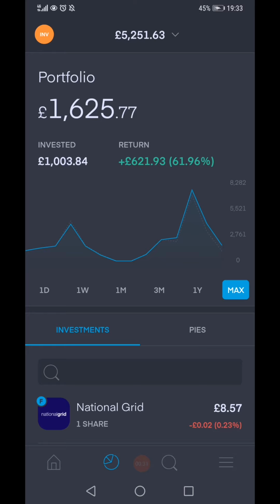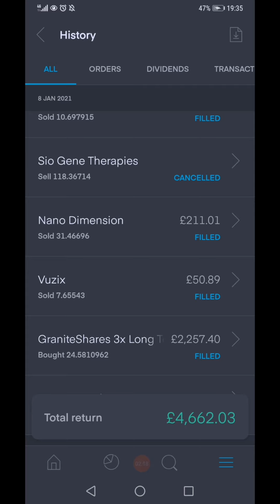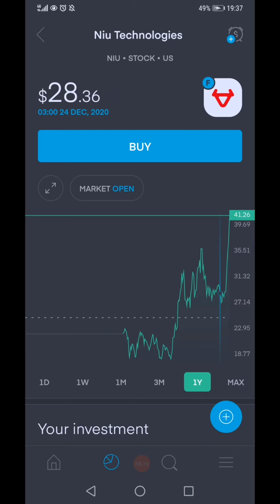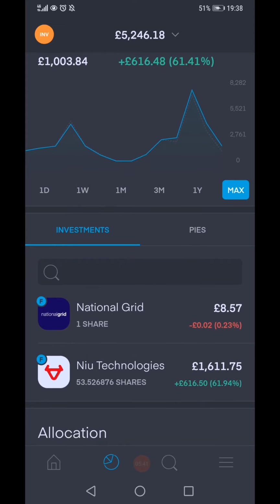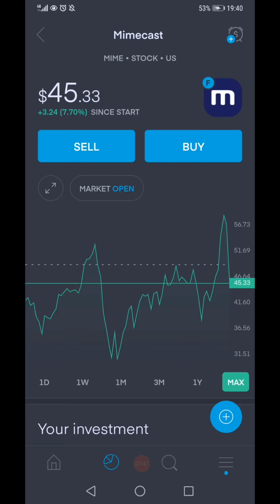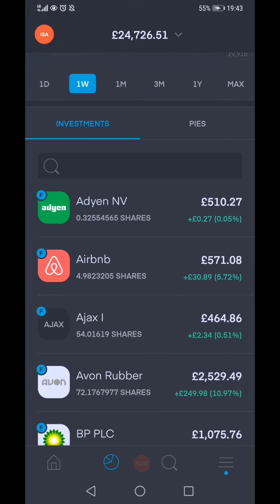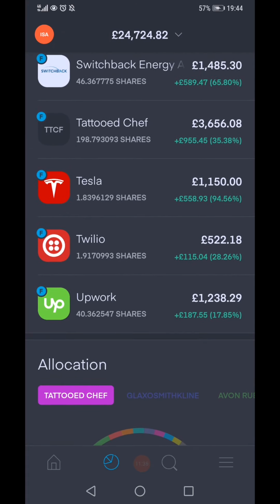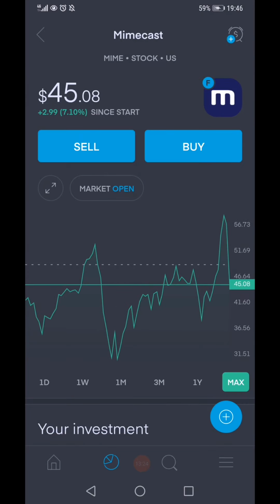Ep 7 Trading 212 Portfolio update. Undervalued Cyber security stock and Spac added.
Trading 212 portfolio update